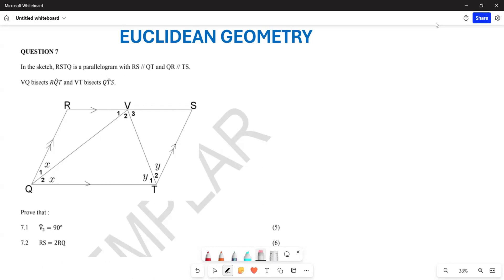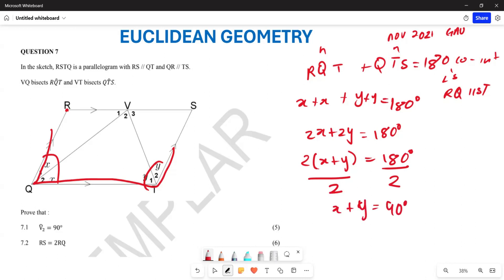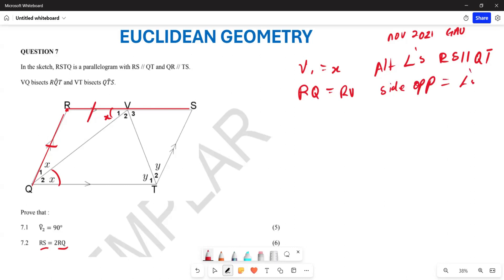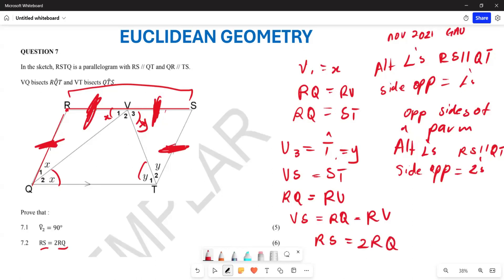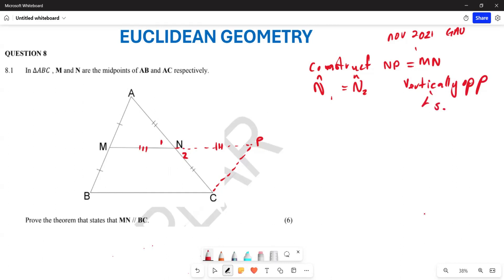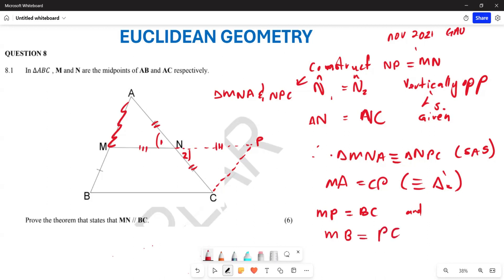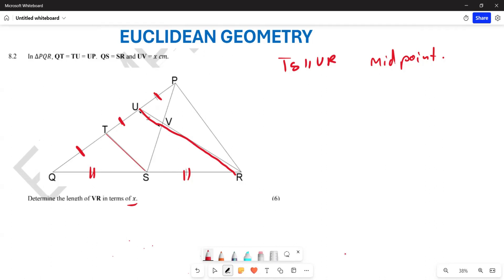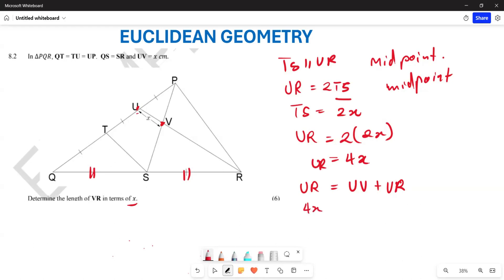EUCLIDEAN GEOMETRY GRADE 10 | EXAM TYPE QUESTION | GAUTENG NOV 2021 P2